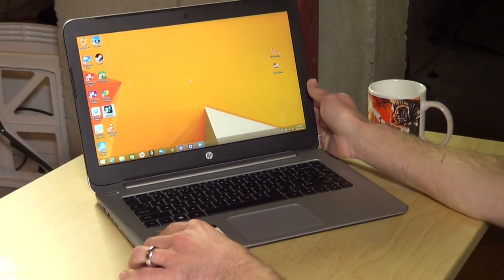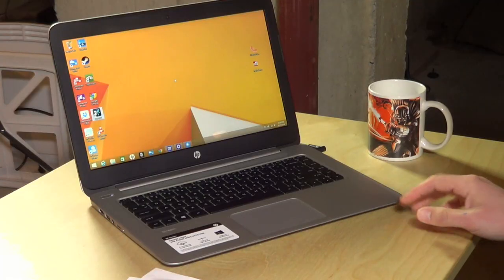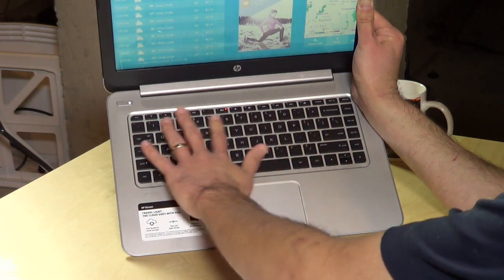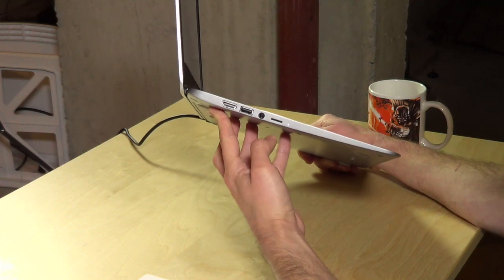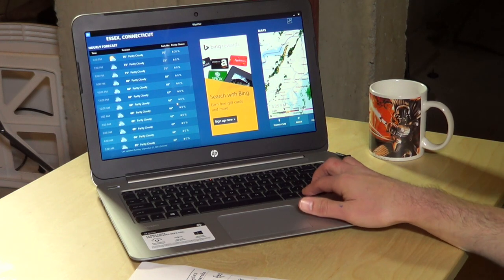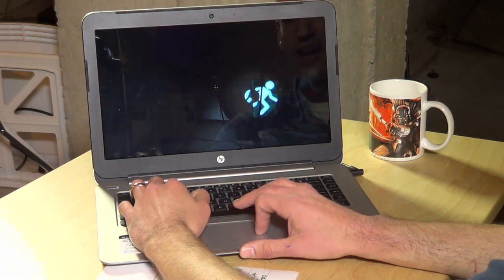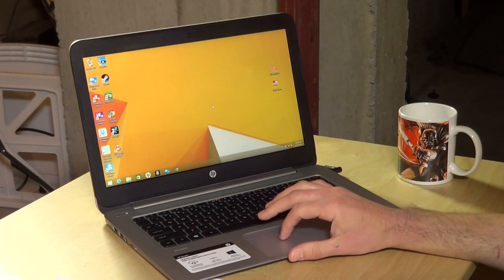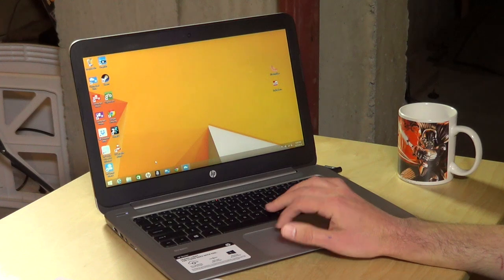HP Stream 14 Laptop Review - A sub $300 14 inch notebook computer with Beats Audio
0:09 - Hardware overview
1:40 - Beats audio overview
2:40 - Keyboard and trackpad overview
3:58 - Battery life discussion
4:23 - Windows 8 performance discussion
4:53 - Gaming / 3DMark benchmark
5:25 - Portal 2 Demonstration
6:07 - Octane javascript benchmark
7:16 - Bloatware discussion
8:06 - Conclusion and final thoughts

It is exciting to see affordable Windows PCs that are now competitive with similar Chromebook devices. This one from HP performs quite well in most applications although its computational performance lags behind its 3D and gaming capabilities.

The Stream has a 14" non-touchscreen display with 2 gigs of RAM and a 32 gig solid state drive. Neither are upgradeable. About half the drive's capacity is taken up by operating system and its recovery partition. So expect only about 16-17 gigabytes of free space. They provide a free two year subscription to Microsoft's cloud service which comes with 100 gigs of cloud storage.

Gaming performance is surprising. The HP Stream scored over 20,000 on the 3DMark tablet game performance test which is very respectable. It also very smoothly played Portal 2 at the Stream's native 1366x768 resolution and with anti aliasing turned on.

Web browsing performance was not as good. The Stream scored lower than most of the Chromebooks I've tested in the Google Octane Javascript test (running on Google Chrome). Web browsing performance is a bit sluggish but usable.

Overall build quality is nice. The machine feels solid and is relatively light weight at just under 4 pounds. The keyboard is comfortable and the keys are full sized. But the trackpad feels squishy and cheap. And there are too many gesture commands that flip windows all over the place that need to be shut off with no obvious way to do it.

But overall this laptop is a good value and well constructed. Without even a cooling fan it is completely solid state.